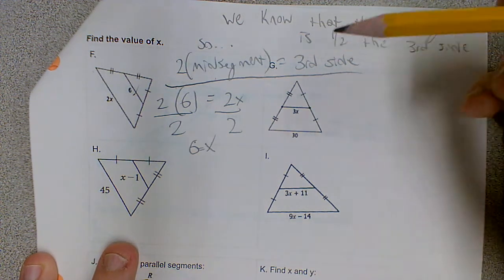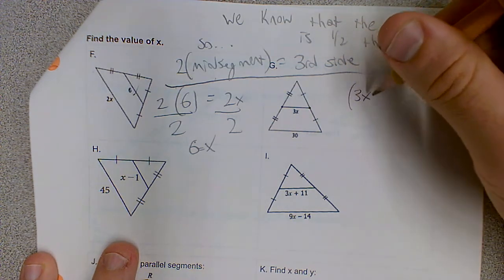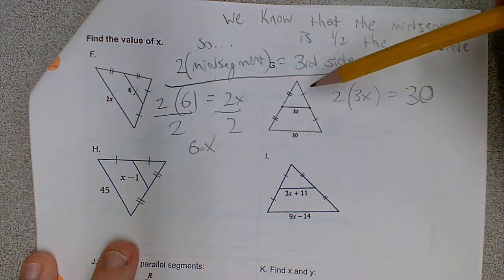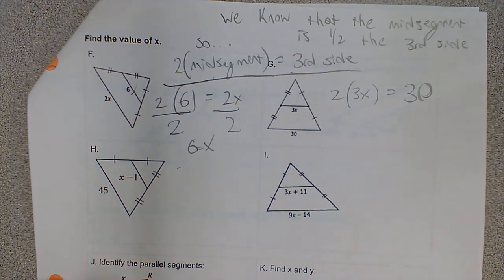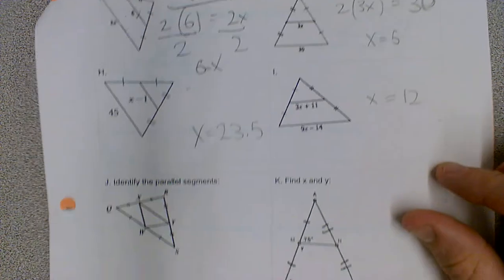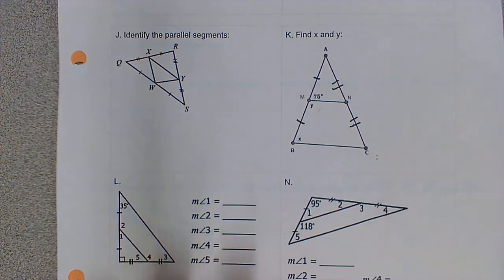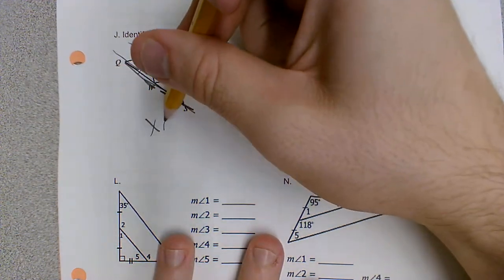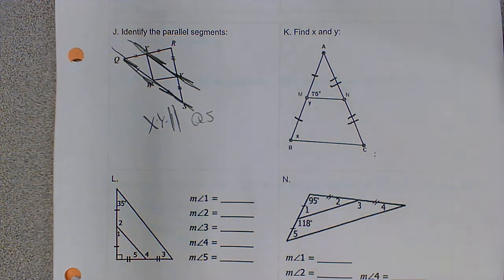Unit 6, Notes 3 - Midsegments